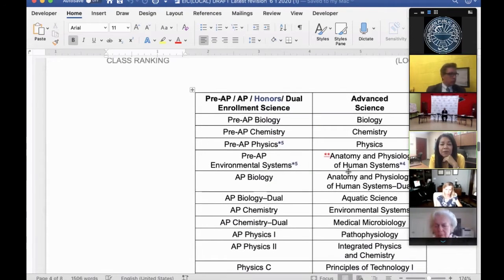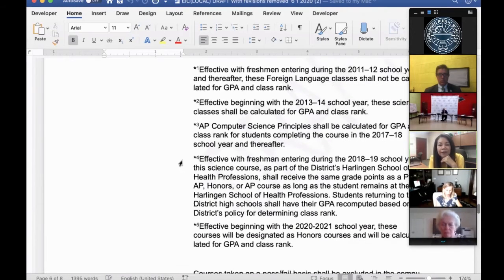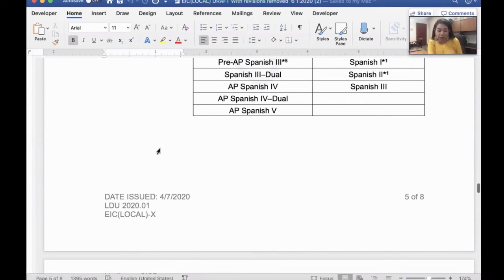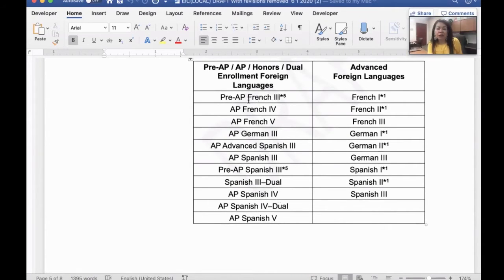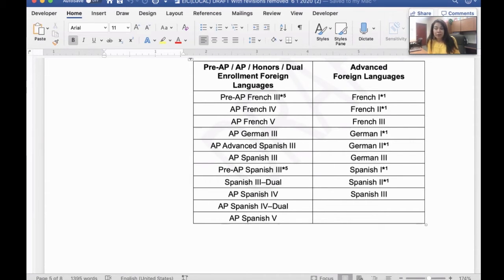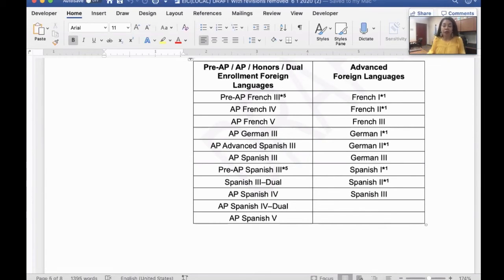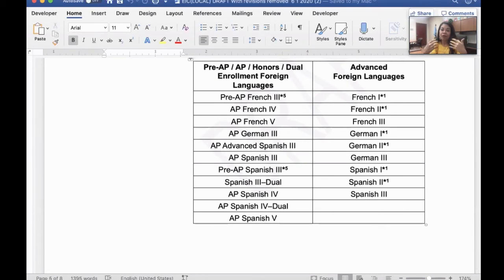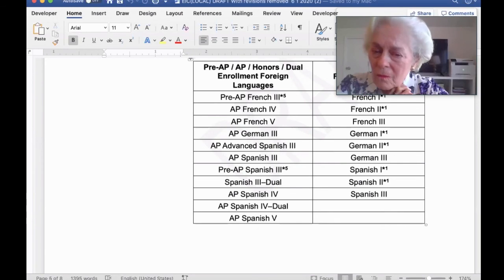Policy and audit meeting june9,2020